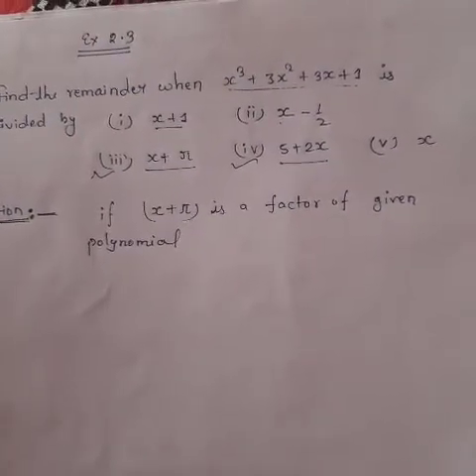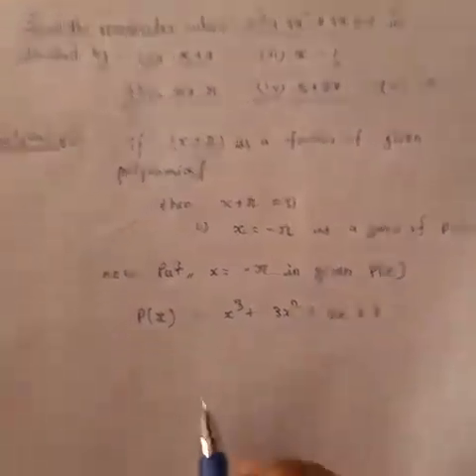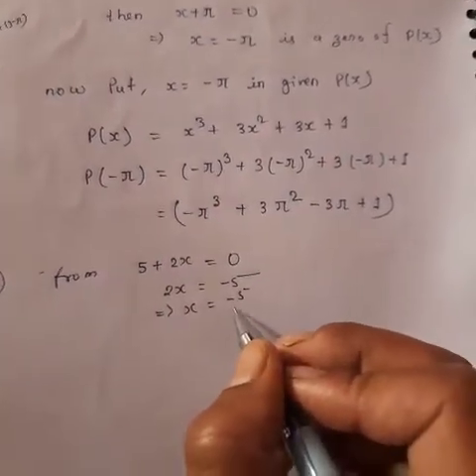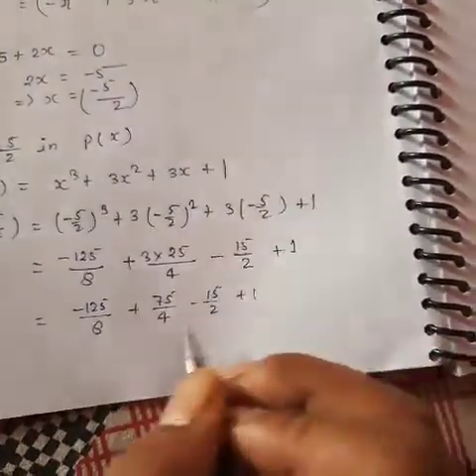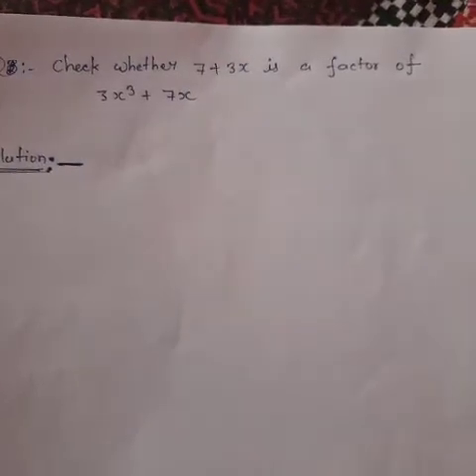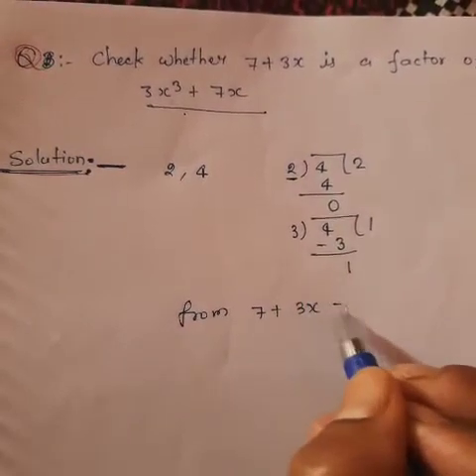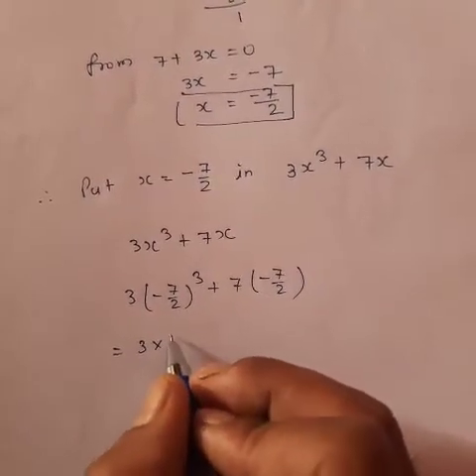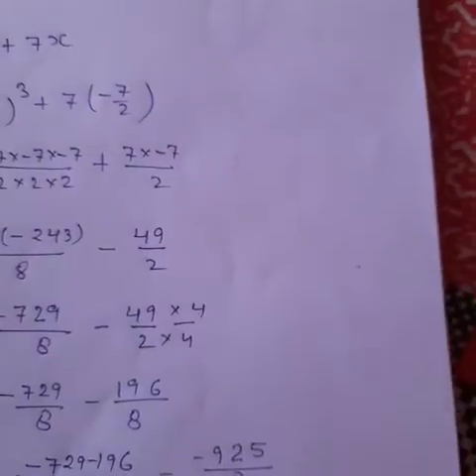Polynomials , Remainders , factors, 9th, 10th standard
Division of polynomials, Remainders, factors etc